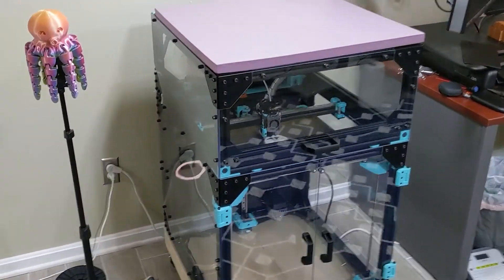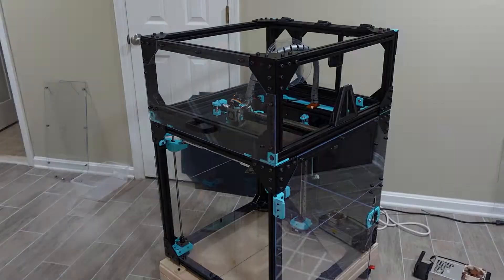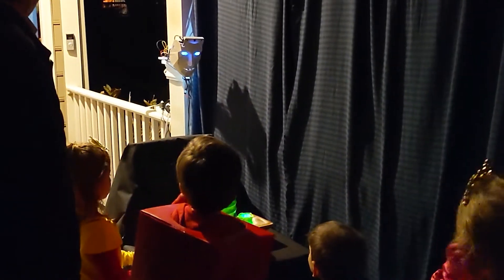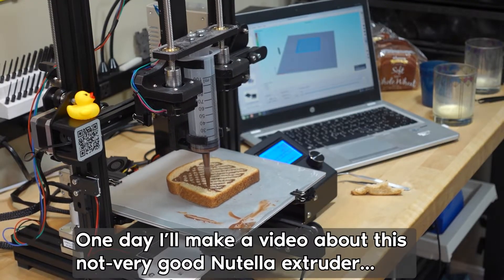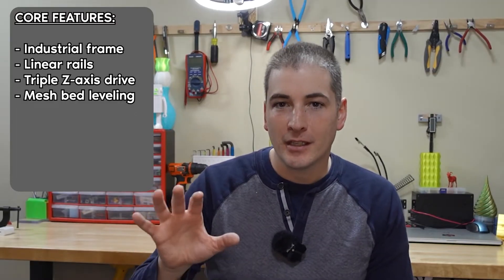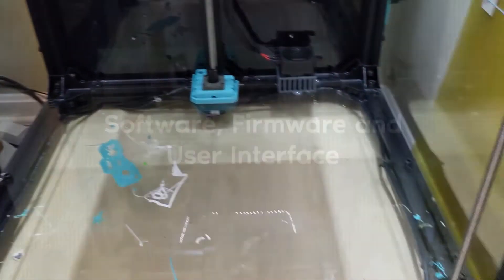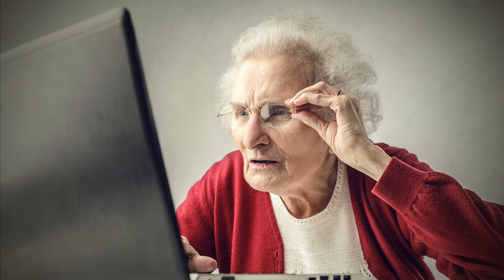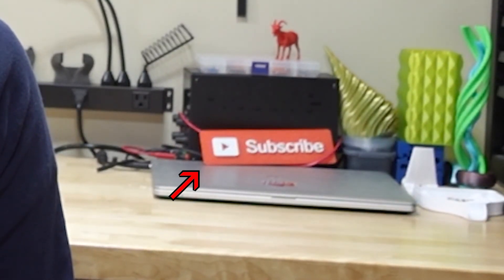Ultimate DIY 3D Printer Experience // RatRig V-Core-3.1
I spent 40 hours and $2,000 to build an amazing 3D printer from scratch -- the RatRig V-Core-3.1.  I recorded everything and made a fun video series about it.  Join me to see what it's like to build a 3D printer from the ground up, and why you should consider RatRig's V-Core-3 printer if you take the plunge yourself.

== LINKS ==
* Retractable caster wheels (I want to put these on everything, not just my printer)

== TIMELINE ==
00:00 - Intro
00:50 - The V-Core-3 Build Experience
02:11 - The Enclosure Story
02:27 - Print Showcase
05:27 - RatRig V-Core-3 Features
08:02 - CoreXY & Speed Printing
08:53 - First-class Enclosure
10:13 - Software & Firmware & User Interface
11:48 - Printing Workflow
13:28 - Quirks of a giant printer
15:00 - So you want to buy a V-Core-3
17:14 - Closer